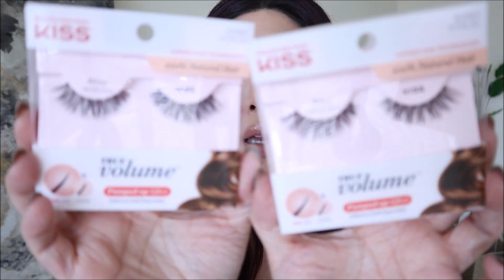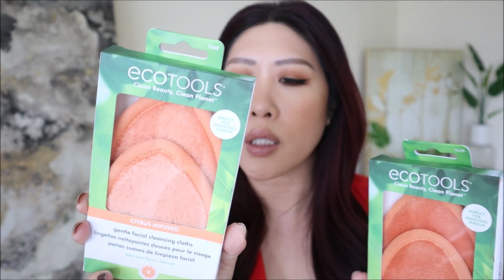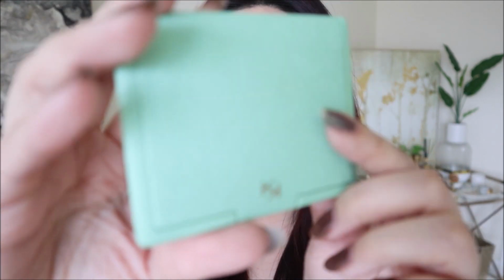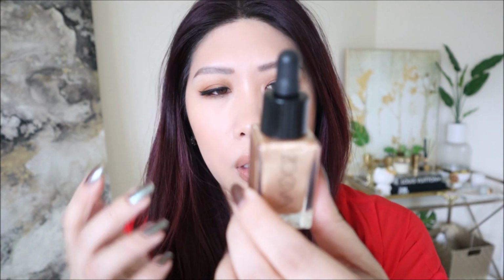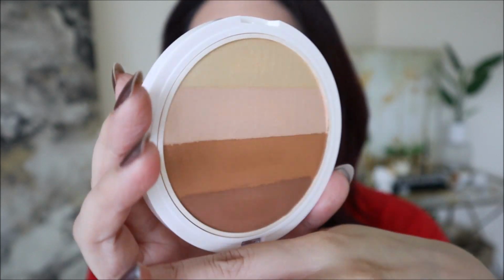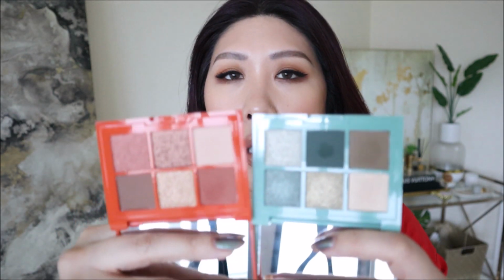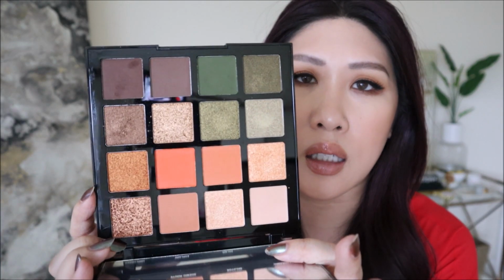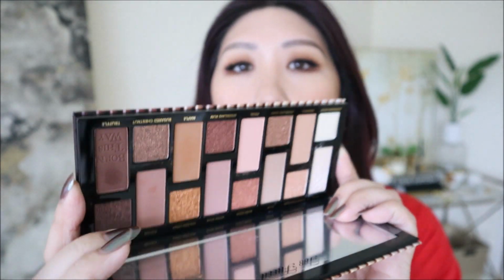ULTA Haul & Review October 2021 - over 30+ products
⭐ MENTIONED ⭐
Kiss Ritzy Lashes
Kiko Stardust e/s Brownwood - sold out
Kiko Green View - sold out